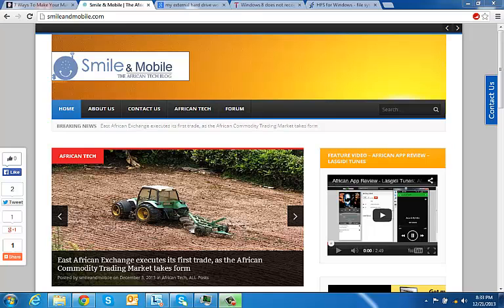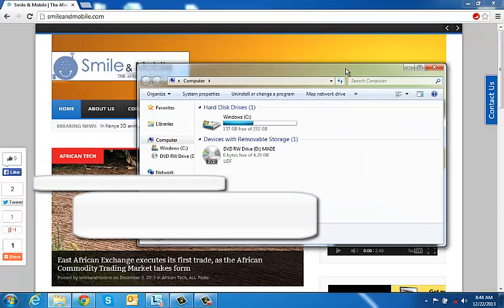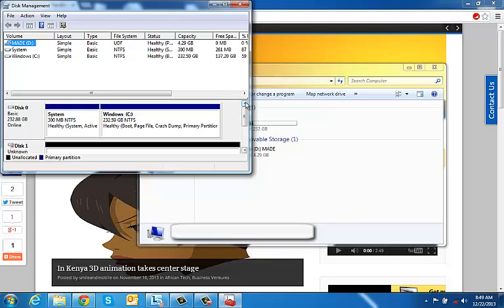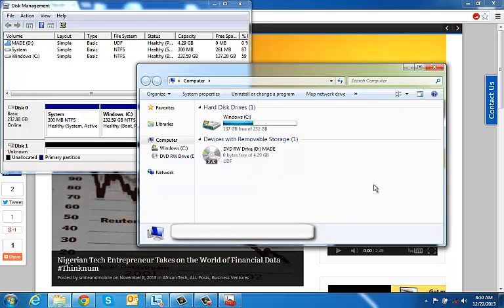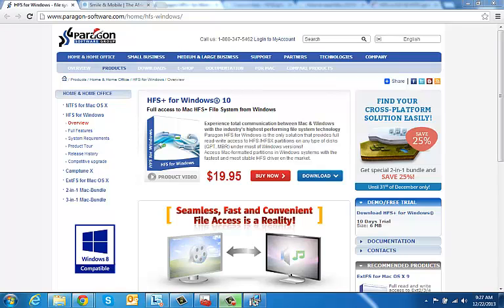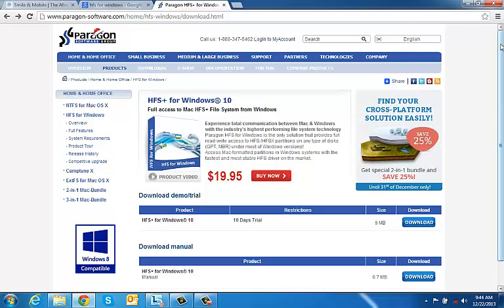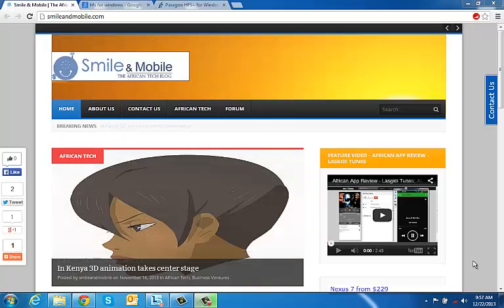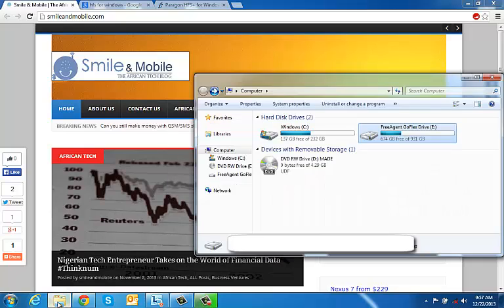How to read Hard Drive that was formatted for mac on your windows machine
In this video we will show you how read a Hard drive that was formatted for a Mac computer on your windows machine.  Mac computers have a HFS file systems, while Widows computers use an NTFS file system.  That is why you are unable to read the mac formatted hard drive on your PC.  We will use the HFS for Windows which is software that was developed by Paragon Software group